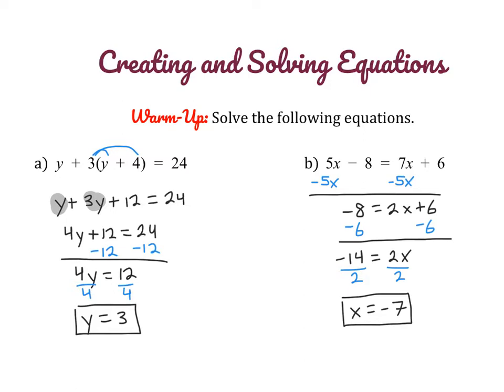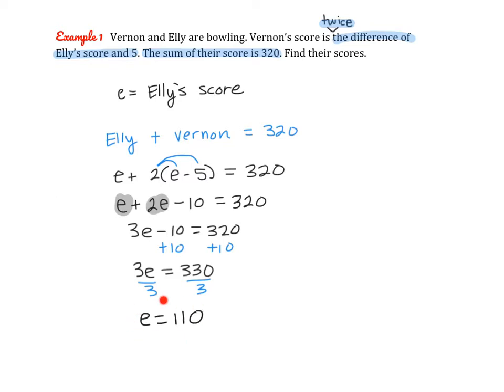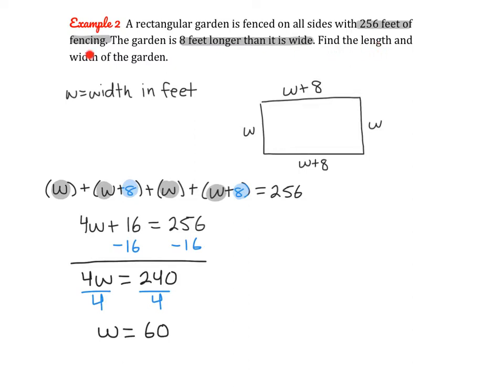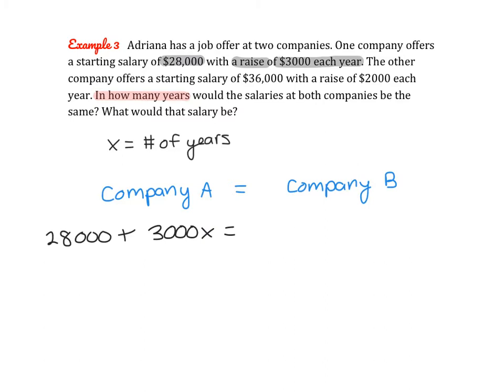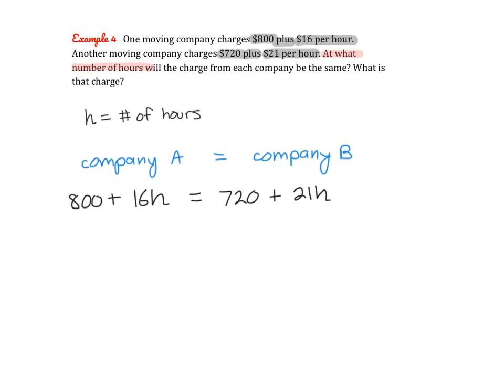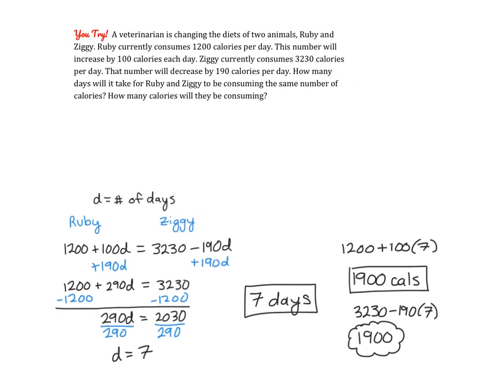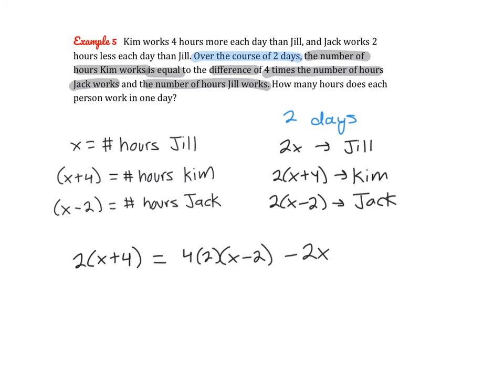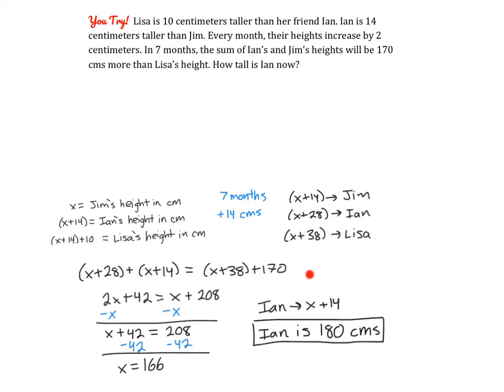Creating and Solving Equations